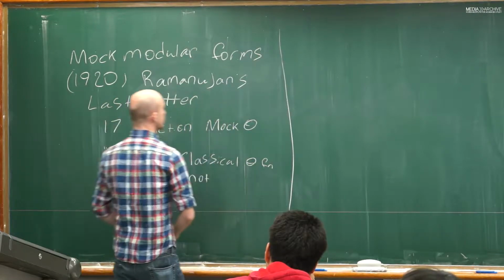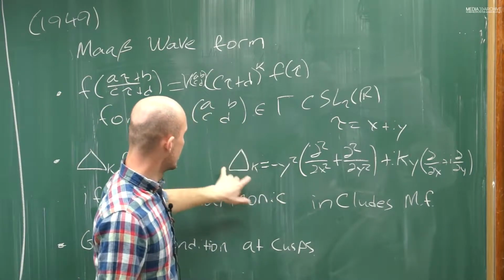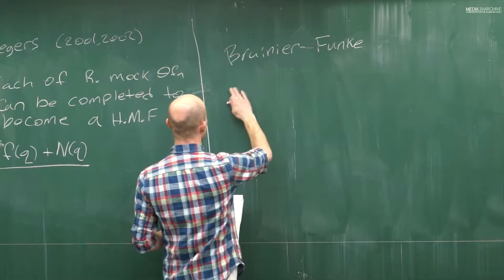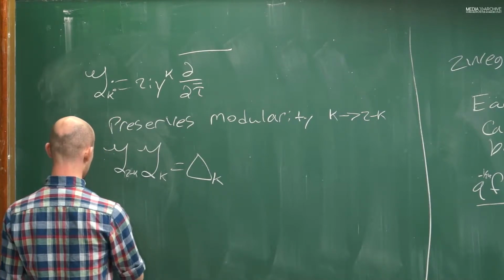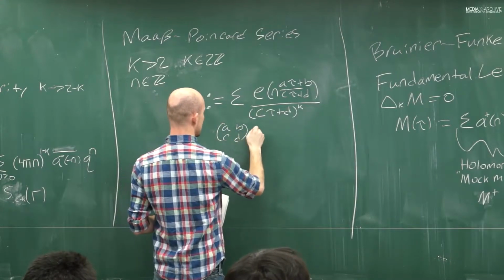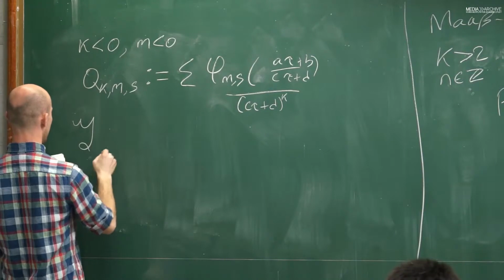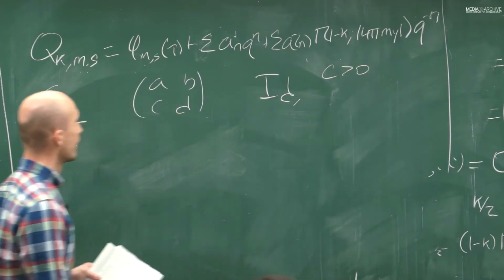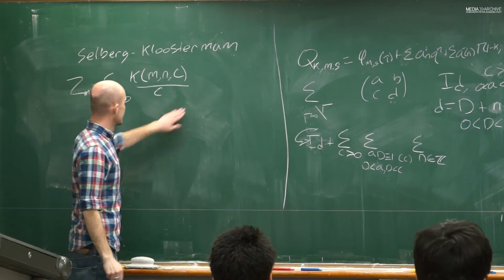Michael Griffin - Moonshine and mock modular forms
Korea Institute for Advanced Study

Monstrous Moonshine creates a bridge between the fields of representation theory and modular forms. Here we will review the theory of harmonic Maass forms and mock modular forms which extends the classical theory and provides a useful framework with which to study the McKay?Thompson series. Although the McKay?Thompson series are true modular functions, we may construct them as harmonic Maass forms by way of the Maass Poincare’ series. This construction yields exact formulas and asymptotics for the coefficients. These formulas in turn allow us to answer Witten’s question concerning distribution of the irreducible representations in Monstrous Moonshine. We will also consider the construction of weight 1/2 vector valued Maass--Poincare’ series. These forms have appeared in recently observed variations of the moonshine phenomena?notably the Umbral Moonshine conjectures of Cheng, Duncan, and Harvey, however convergence in this case is particularly delicate and relies on the convergence of the Selberg-Kloosterman zeta function.

Video source: media.kias.re.kr